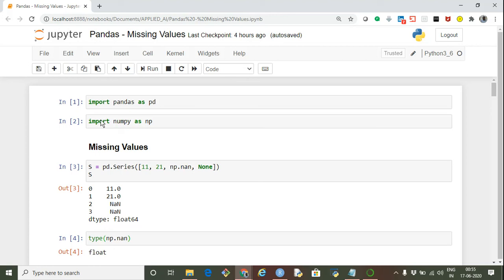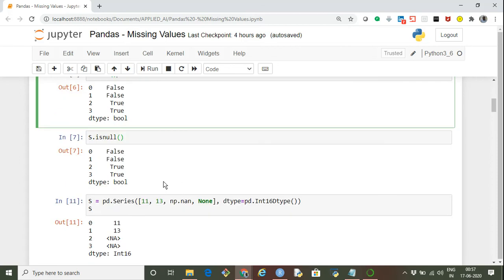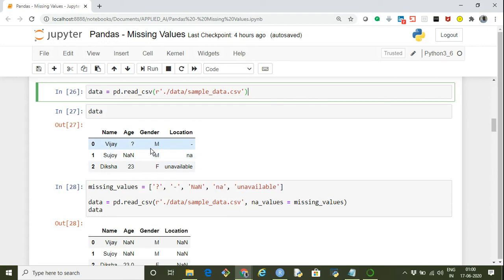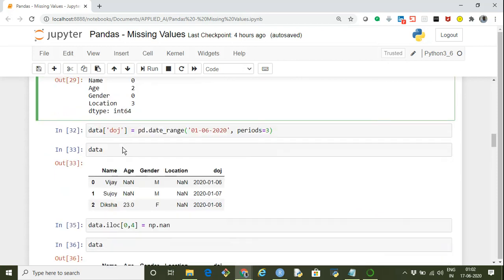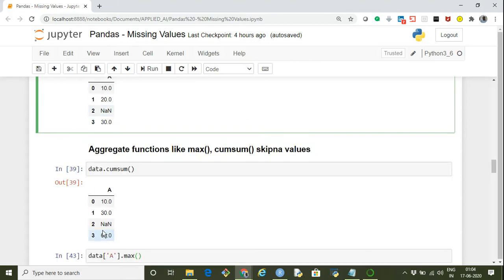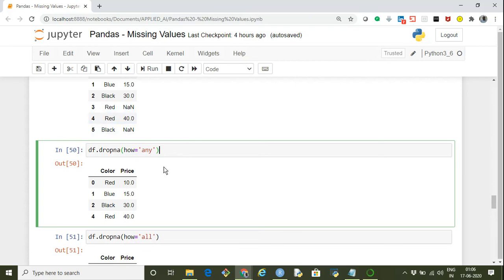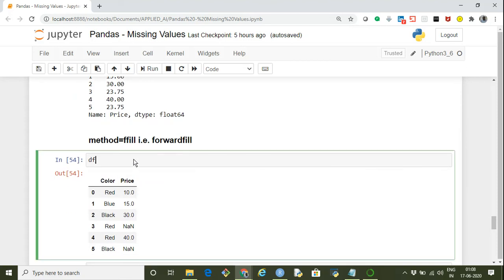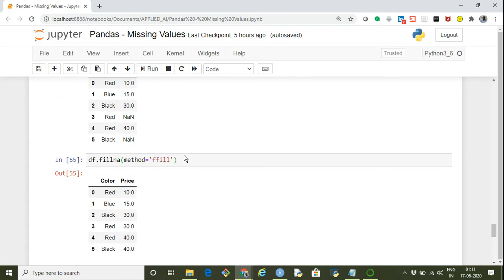Pandas Missing Values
Identify and Deal with Missing values